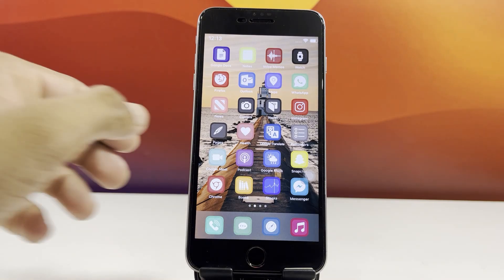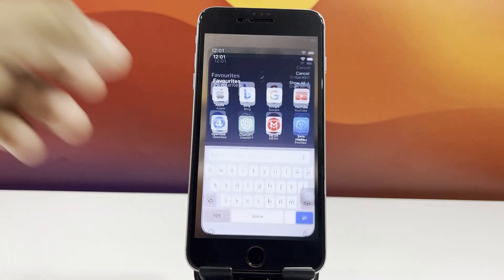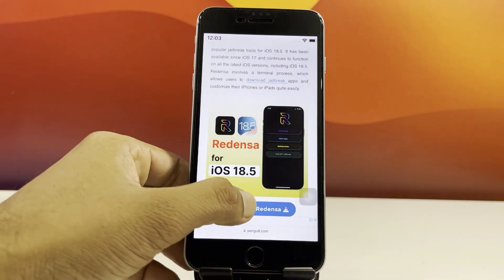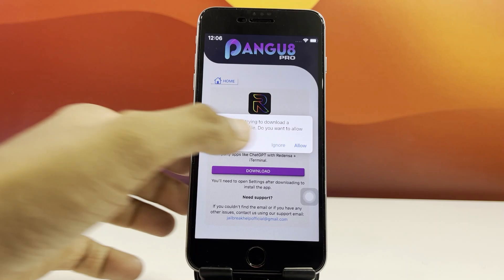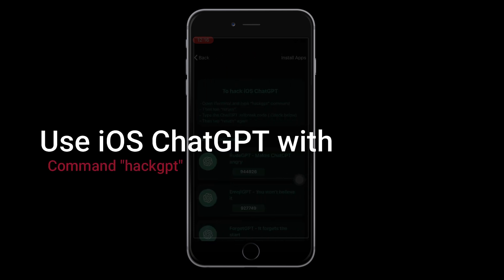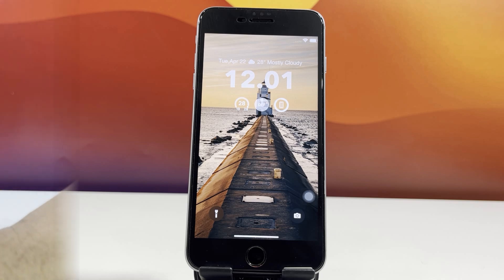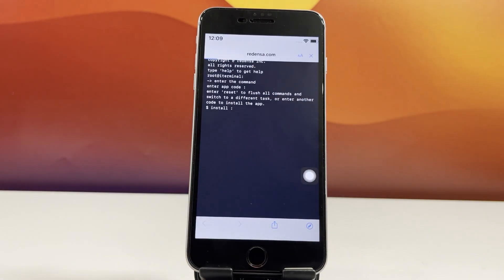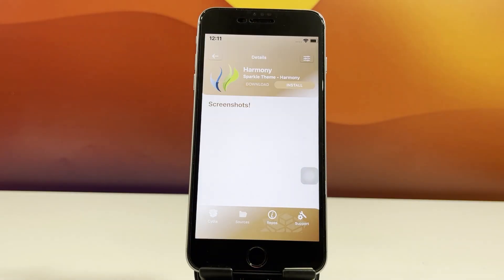🔓 Redensa iTerminal Jailbreak for iOS 18.5 – Full Device Access with Cydia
f you're running iOS 18.5 or iPadOS 18.5, the wait is finally over—Redensa jailbreak solution now offers full device access without the need for a computer or sideloading tools. This is one of the most reliable and fully compatible online jailbreak solutions available for the latest iOS version.

✅ What is Redensa Jailbreak?
Redensa is an iTerminal-based jailbreak method designed specifically for iOS 18.5. It’s a PC-free jailbreak solution, meaning you don’t need a computer or sideloading apps like AltStore or Sideloadly to install it. Everything works directly on your iPhone or iPad using your device’s browser.

🚀 Key Features of Redensa iTerminal Jailbreak:
* Fully compatible with iOS 18.5 and iPadOS 18.5

* No computer or sideloading required

* Supports all iPhones and iPads running iOS 18.5

* Grants full root access to your device

* Install Cydia package manager directly

* Safe and user-friendly interface

🛠 How It Works:
The Redensa iTerminal method installs the jailbreak directly on your device through an online installation process. Once the process is complete, you’ll gain full access to the iOS file system and be able to install the Cydia package manager to download tweaks, themes, apps, and more.

🔐 Jailbreak Without Device Restrictions
Unlike many other jailbreak tools, Redensa has no device limitations. Whether you're using an older iPhone model or the latest iPad, as long as it's running iOS 18.5, you're good to go.